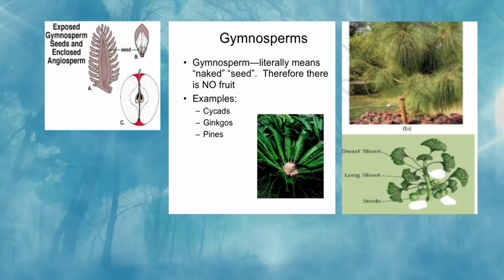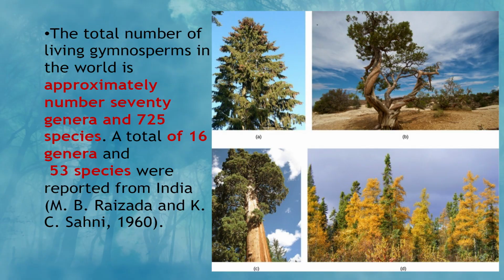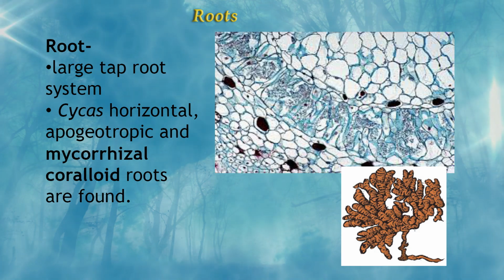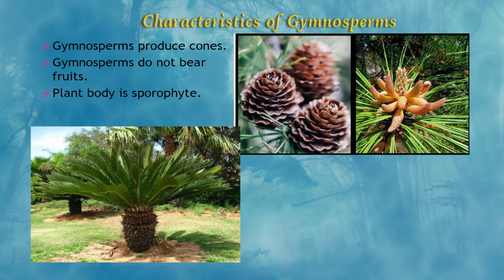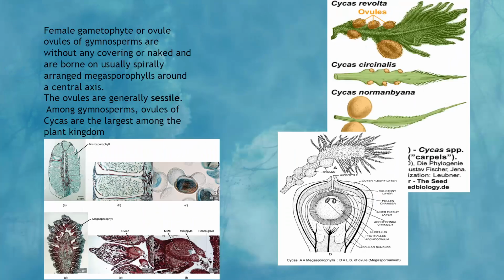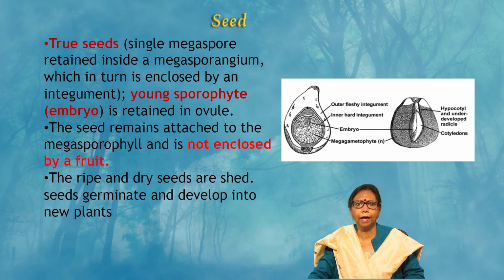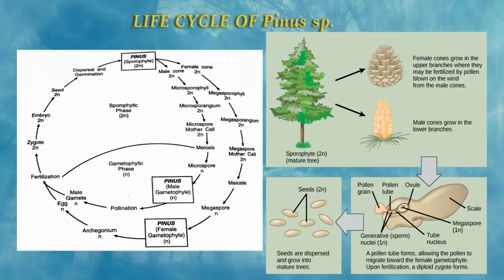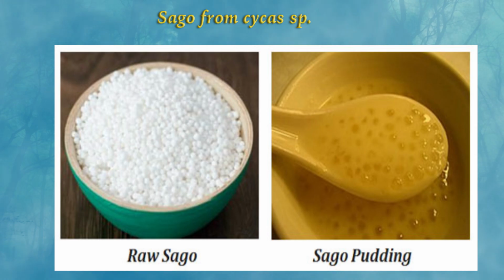MAJESTIC GYMNOSPERMS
Subject: Chemistry
Course Name: BCHCT 131
Name of Presenter: Prof. Amrita Nigam